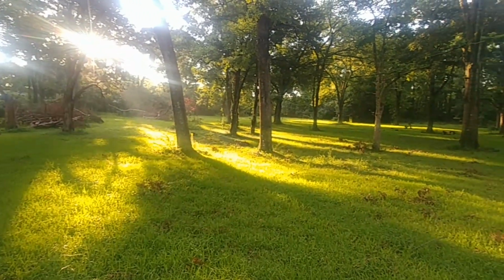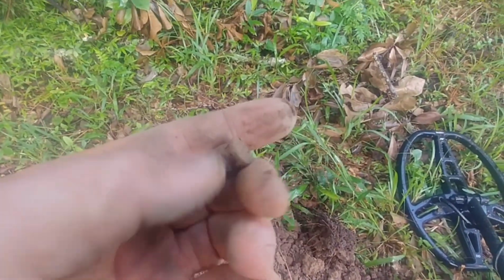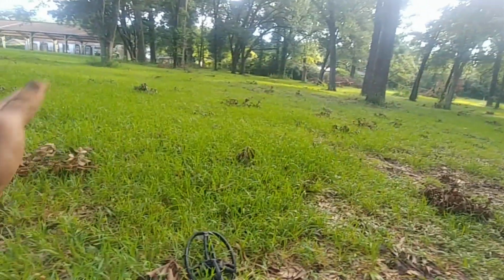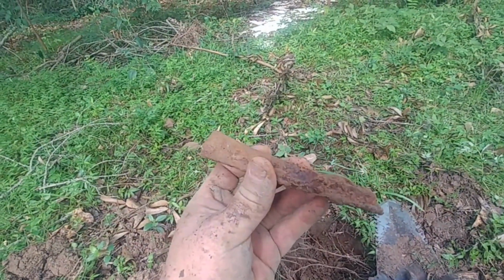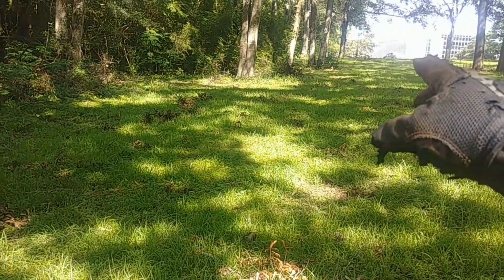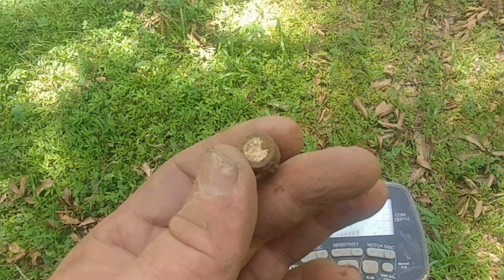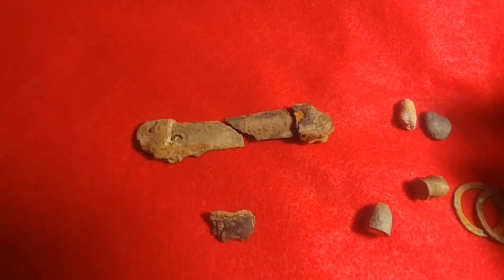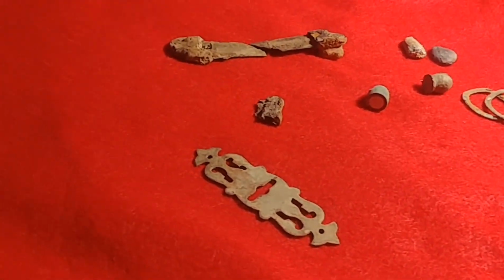Relics & Crazy Lead Blob! Metal Detecting a Civil War Camp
On this adventure I metal detect an area that was occupied by Union troops during the Civil War. I found a ton of brass as well as a few Civil War relics. Thanks and y'all take care.